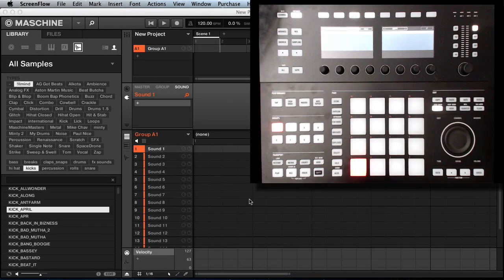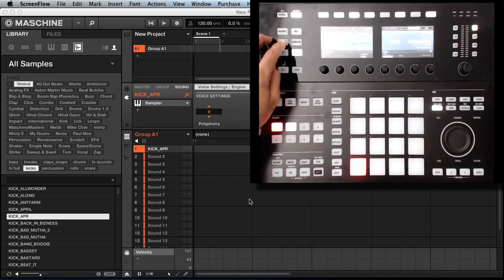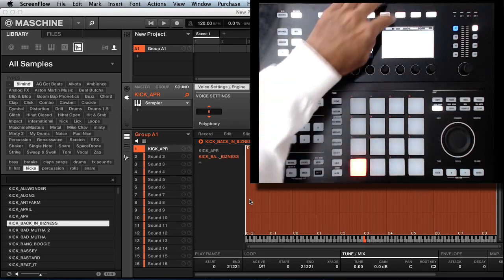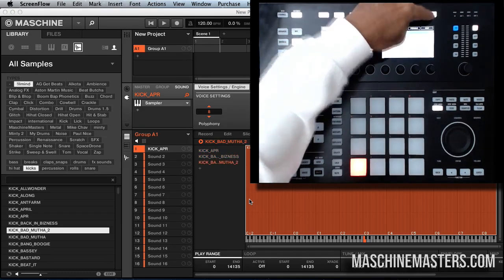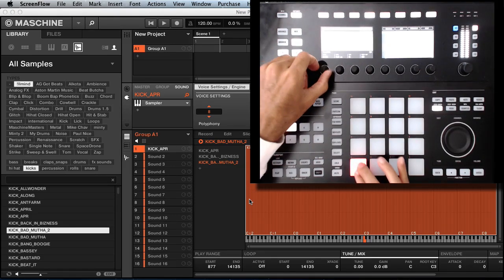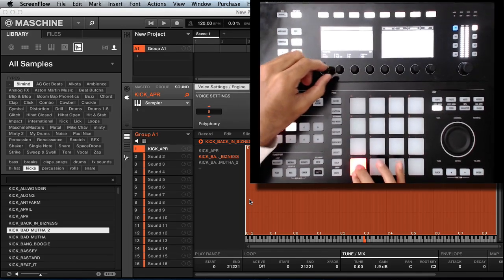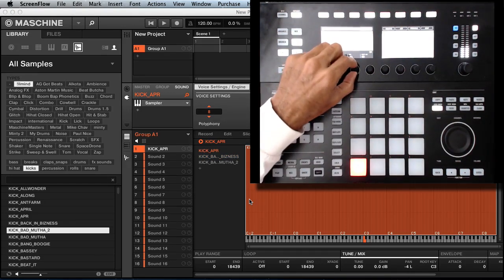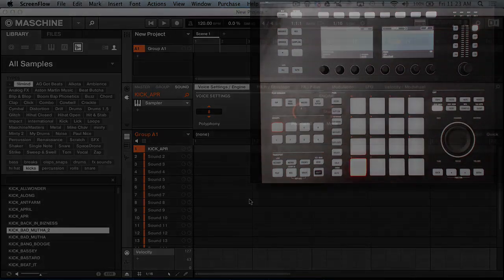NI Maschine 2.0 Easy way to Layer Drums in Maschine FINALLY!!!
In this NI Maschine 2.0 tutorial we explain an easy way to layer your drums on Maschine Studio, Maschine MK2 or Mikro using ADD feature which allows extra control over layered samples like, tune, gain, start and end points, pan and more. Please join Maschinemasters.com for FREE exclusive maschine tutorials, beat battles, sample packs and online radio play.